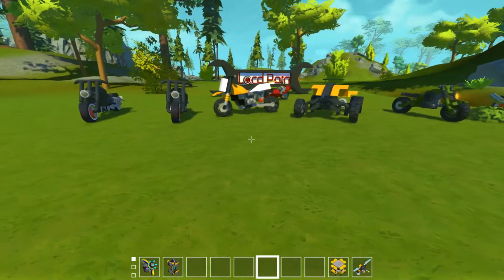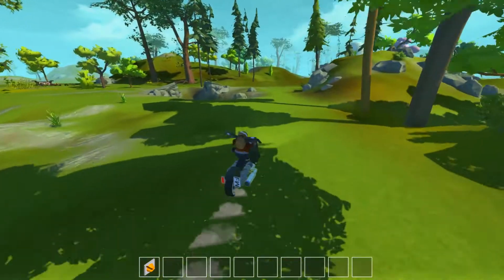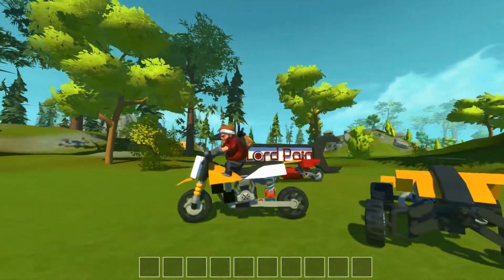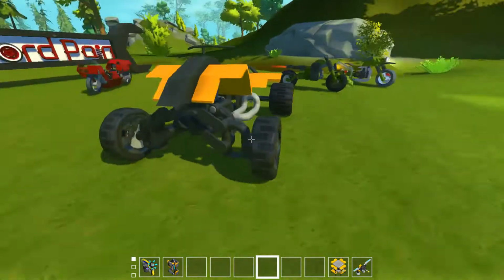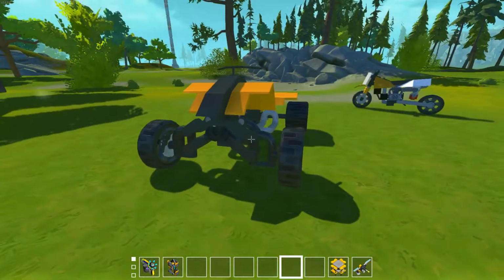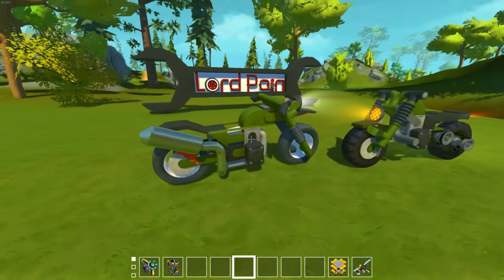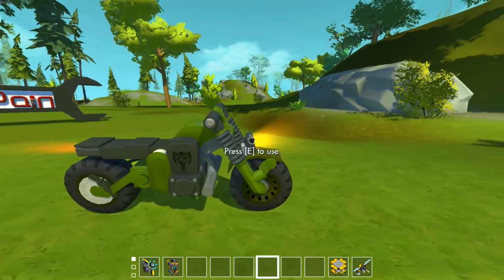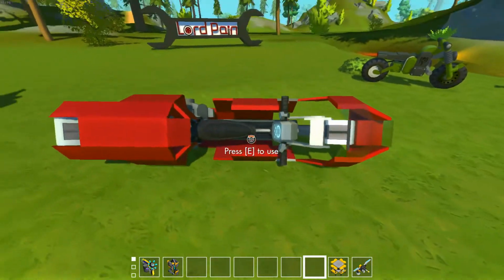Bike Special Viewer Creations Poisoned Sugar, Mr.Wizz & Me ( Scrap Mechanic )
Another viewer creations episode with some awesome bikes and a quad from Poisoned Sugar, Mr.Wizz and me :)
And one possessed bike :)

Join 'The Workshop' on Discord if you want to stay in touch with me

!!!Let me know if the links don't work!!!